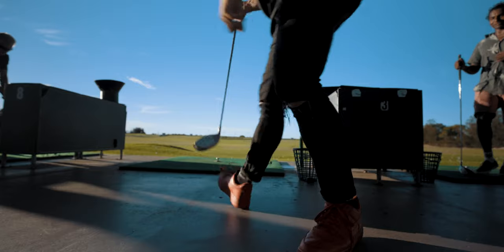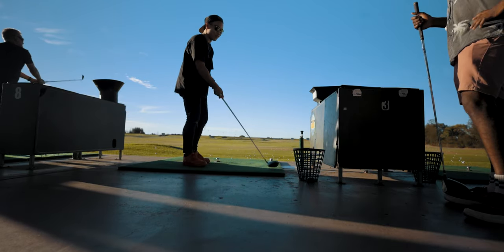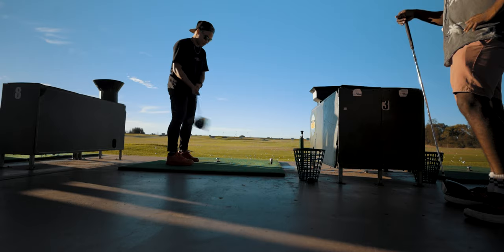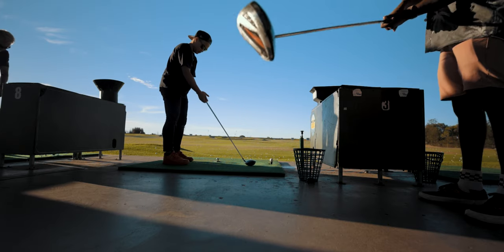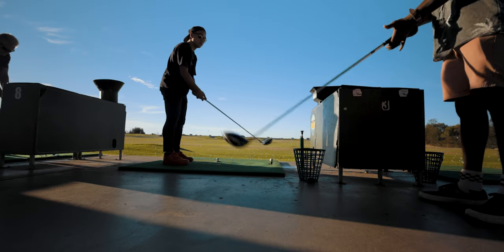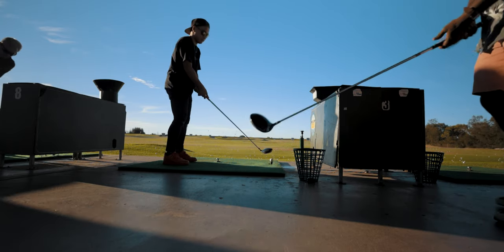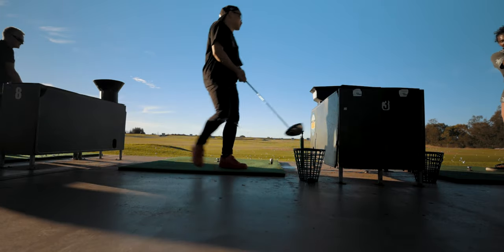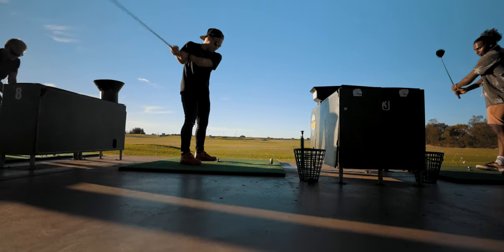Never done this before...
I use the Canon EOS R6 with EF 16-35mm f/4 IS for that wide-angle V-Log look
The microphone used for my V-Logs is the Rode NTG.